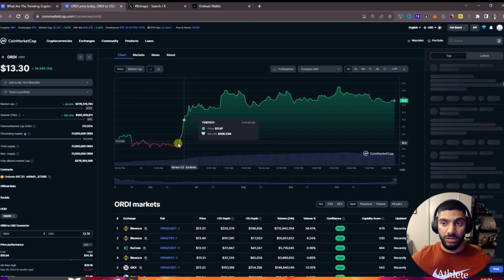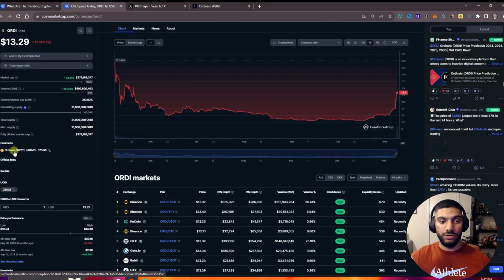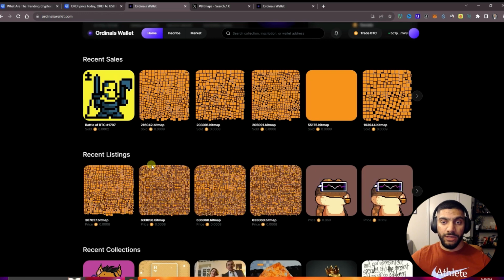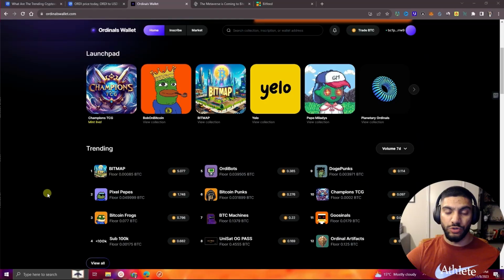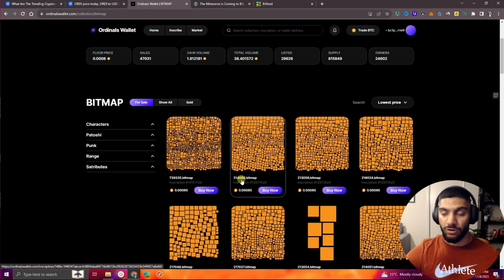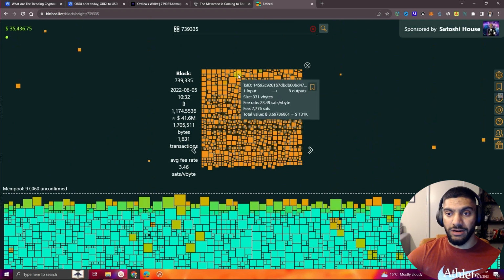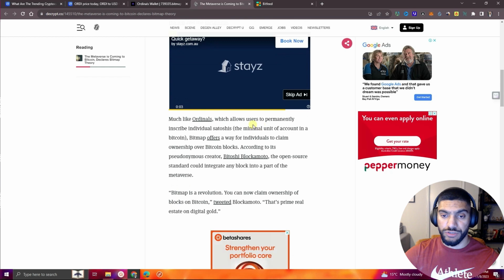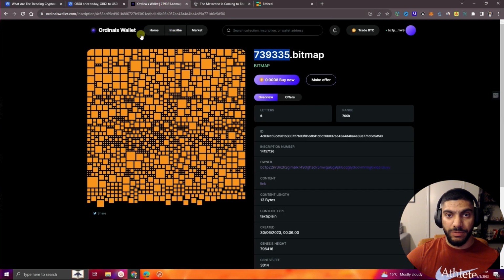Discover the Secrets of the Bitcoin Metaverse Opportunity! DON'T SKIP THIS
Boldly venture into the uncharted realms of the Bitcoin Metaverse opportunity and uncover the secrets to amassing wealth in this digital frontier. This video is your ultimate guide to understanding how the metaverse and Bitcoin intertwine, creating unprecedented opportunities. Dive deep into expert analyses, real-time examples, and actionable insights to help you seize these opportunities. Stay ahead of the curve in this rapidly evolving digital landscape. Whether you're a crypto enthusiast, investor, or curious explorer, this is your chance to understand and capitalize on the Bitcoin metaverse phenomenon. Don't miss out on this opportunity to be part of the future's wealth creation.

This is the BIGGEST WEALTH TRANSFER of this century and I want my community to take the advantage of it. Education on Crypto and Blockchain is important to understand how we will be affected by these technological changes in future.

Invest in cryptocurrencies and get $10 worth of Bitcoin

If you are looking to start a new business and want to setup a